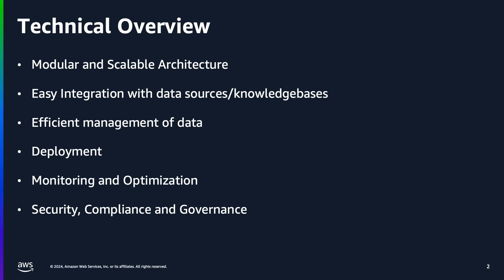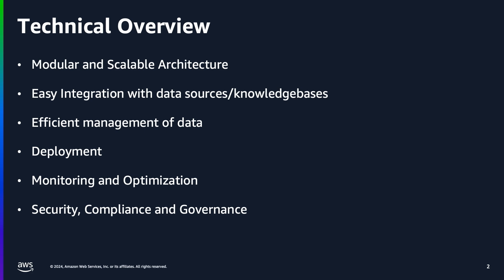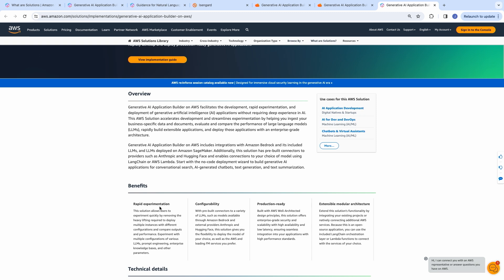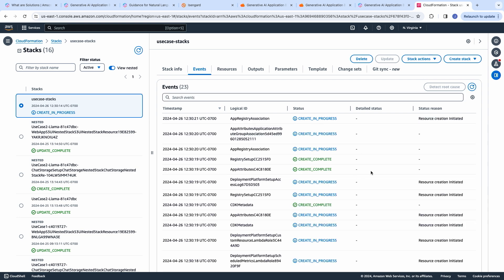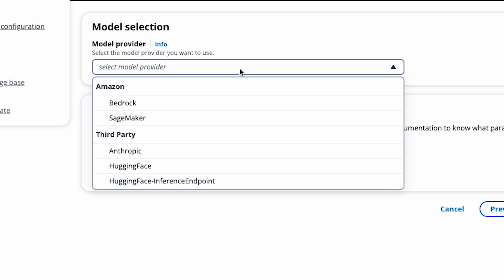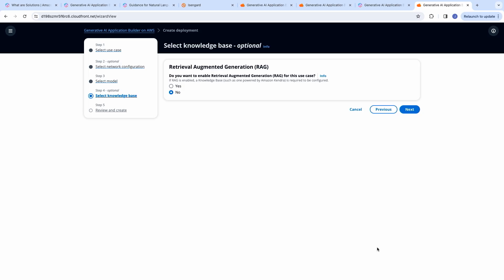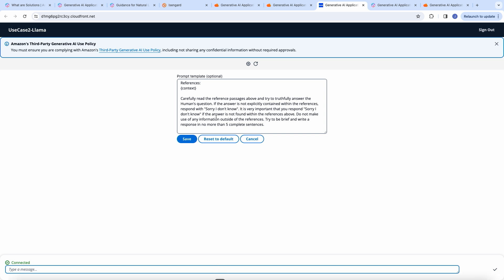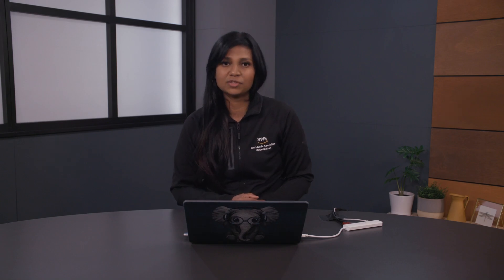Implementing a scalable shared framework for RAG based workflows | Amazon Web Services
In this video, you will learn how to implement a scalable and reusable framework for RAG-based workflows. You will learn how use the Generative AI Application Builder solution that integrations with Amazon Bedrock, its included LLMs, and LLMs deployed on Amazon SageMaker to scale your generative AI workflows.